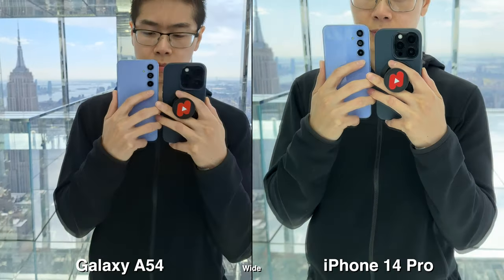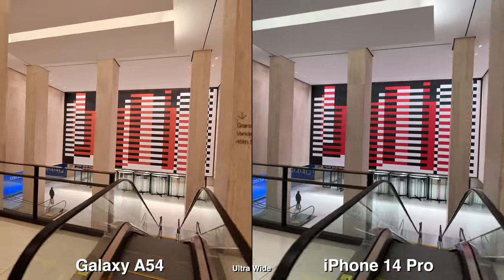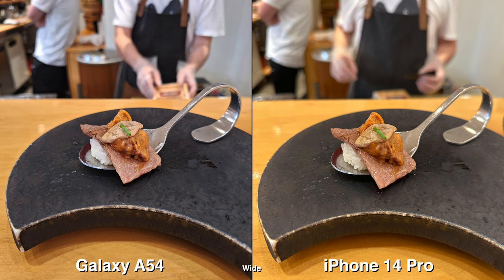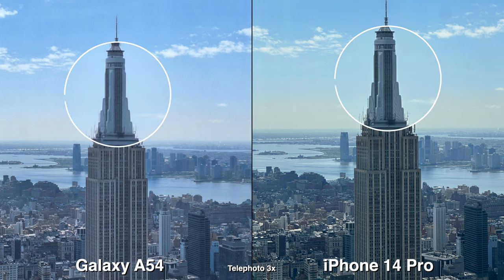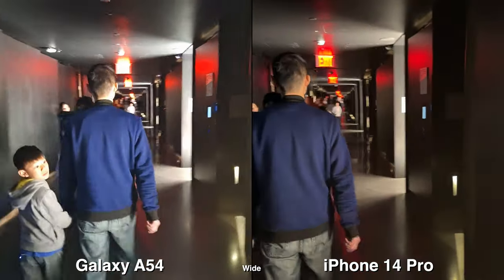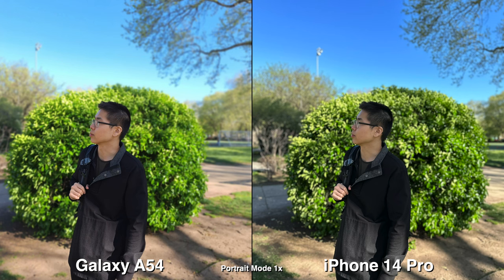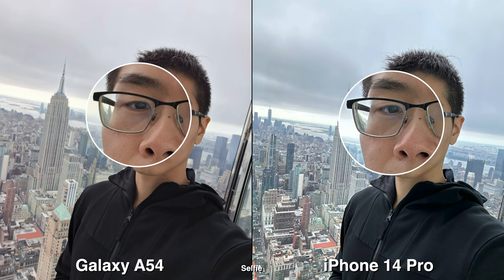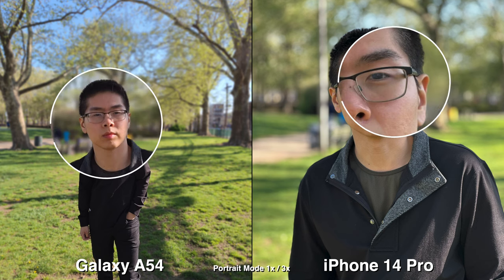Samsung Galaxy A54 vs iPhone 14 Pro Camera Comparison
Today I will be comparing the Samsung Galaxy A54 versus the iPhone 14 Pro. I will be taking pictures and videos and putting them side by side to let you see the differences.

Amazon Store Front Lists of Featured Items on this channel:

The gear I use:
Editor: FCPX